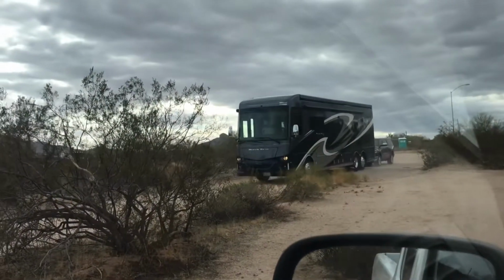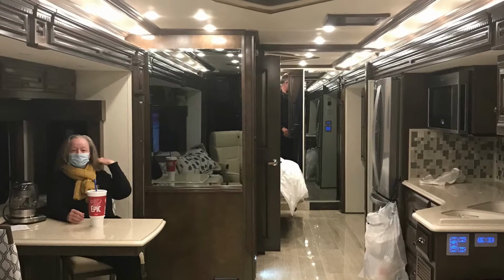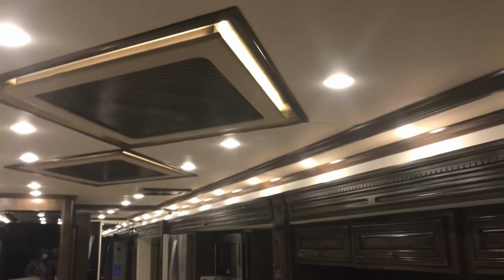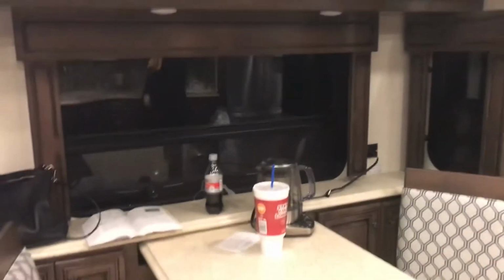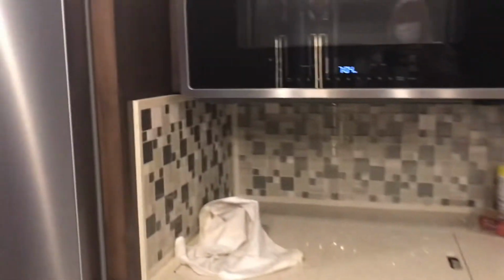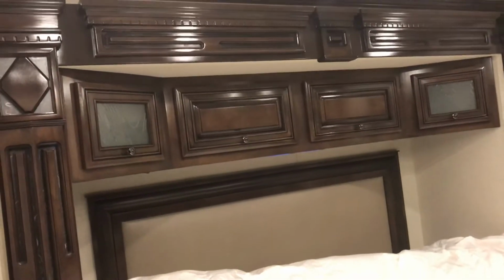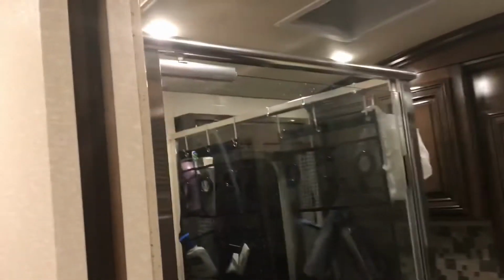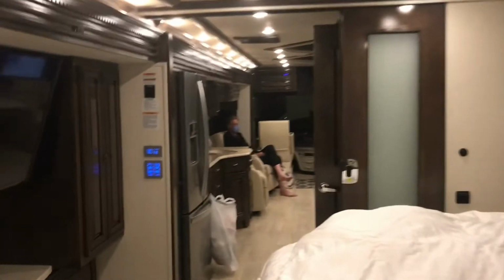Peek inside the new 2021 Newmar Dutch Star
This brand new, 2021 Dutch star pulled into Pinal County Park While I was comp hosting in March.  The friendly owners allowed me the privilege to share with you the new design.